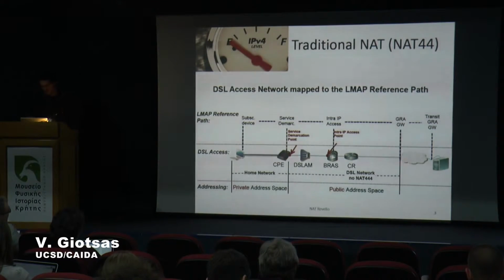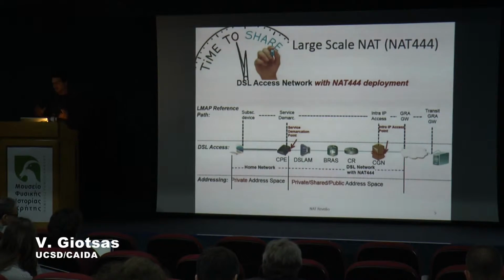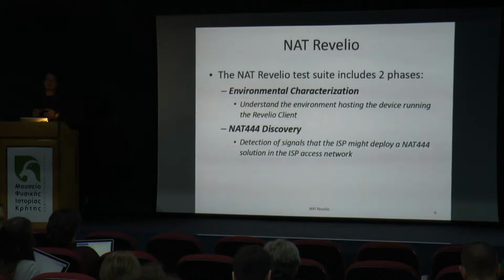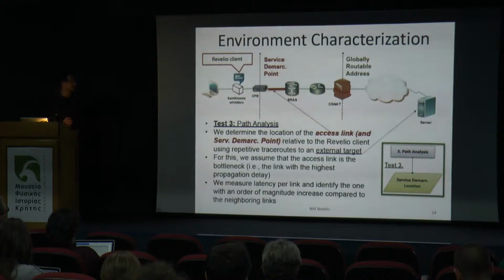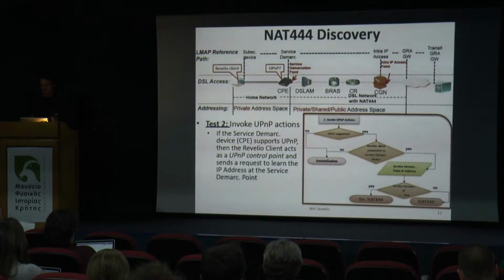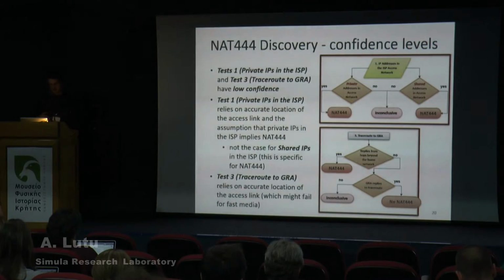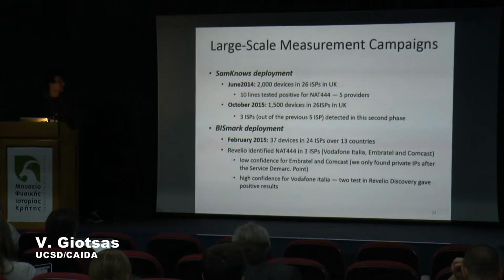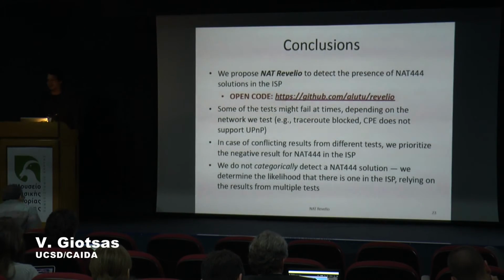Vasileios Giotsas - NAT Revelio: Detecting NAT444 in the ISP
Day 1 Session 3: The Last mile (Chair: Michael Rabinovich)

NAT Revelio: Detecting NAT444 in the ISP. Authors: A. Lutu (Simula Research Laboratory), M. Bagnulo (UC3M), A. Dhamdhere and K. Claffy (CAIDA/UC San Diego).  Presenter V. Giotsas (UCSD/CAIDA) - Passive and Active Measurement Conference 2016, Heraklion, Crete, Greece